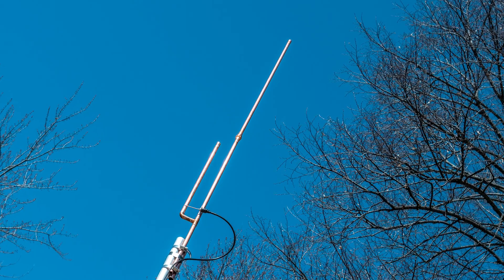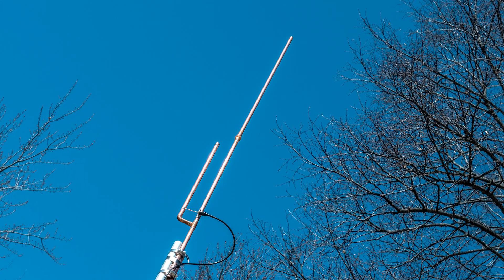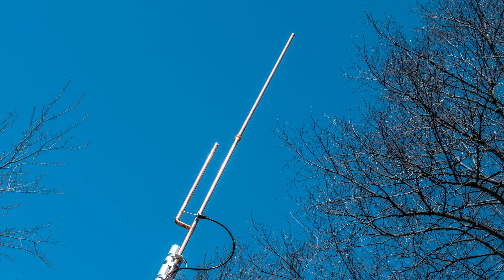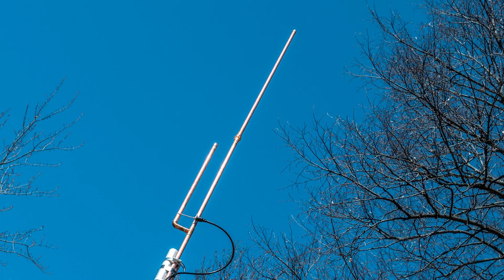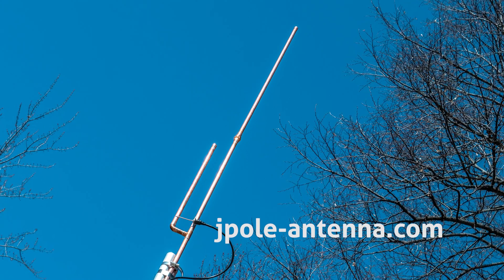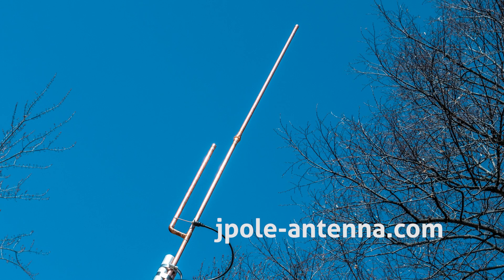SWR Meter vs Antenna Analyzer Explained for Beginners!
A viewer asks: can you explain the difference between and antenna analyzer and an SWR meter and which is better for a beginner starting out.

Surecom SW-28HF 1.5MHz-60MHz 120W Mini V.S.W.R. & Power Meter
NAURSINC NanoVNA-H Vector Network Analyzer
RigExpert Stick Pro Portable Antenna Analyzer